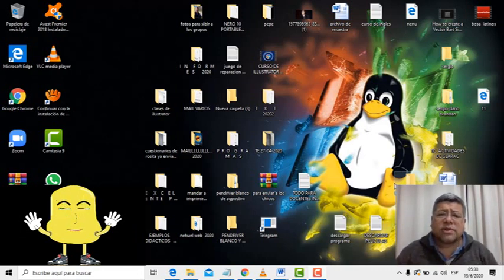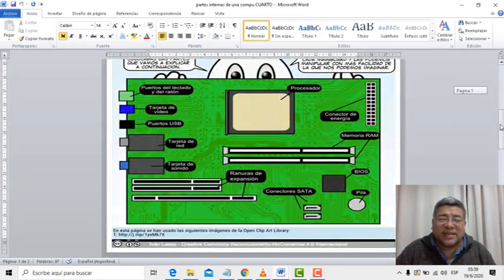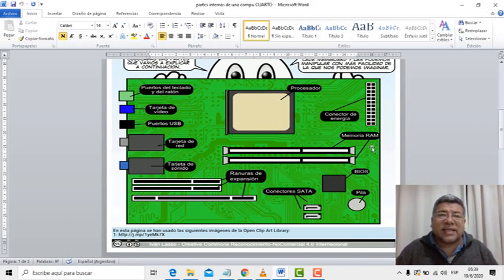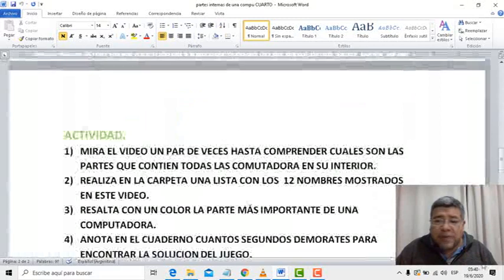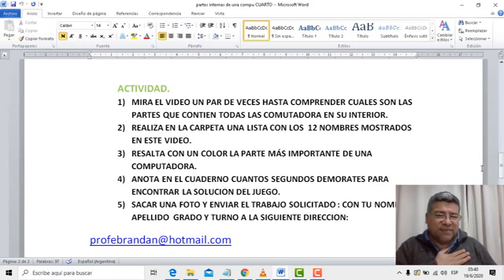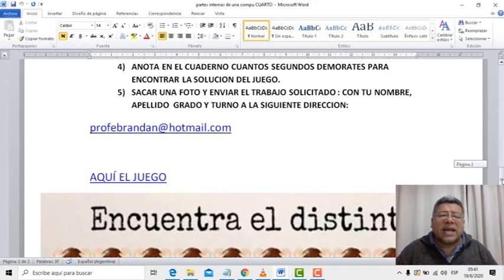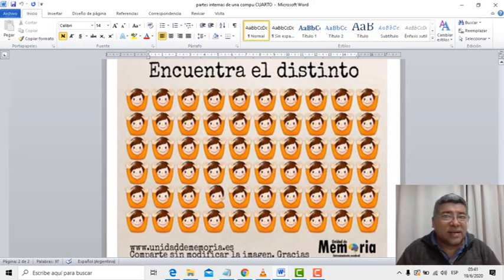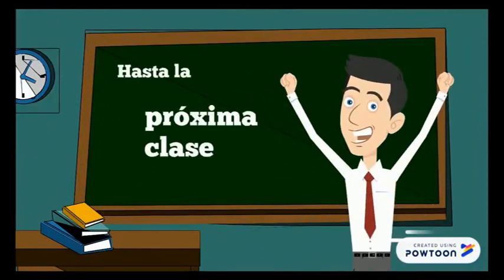CUARTO Miramos una Compu por dentro